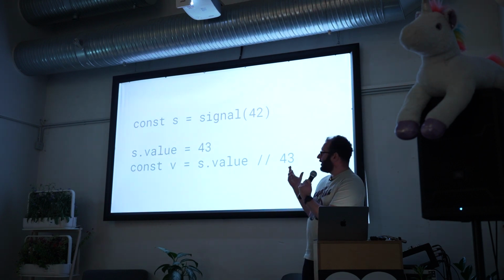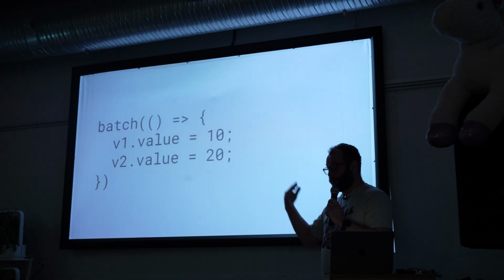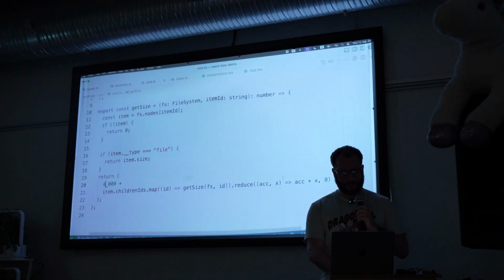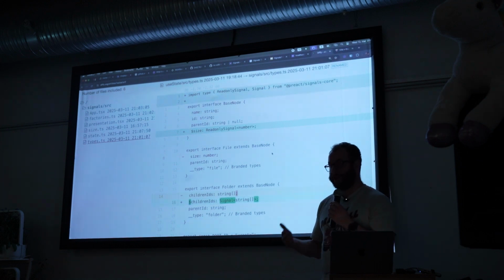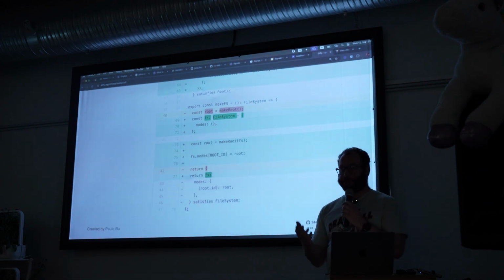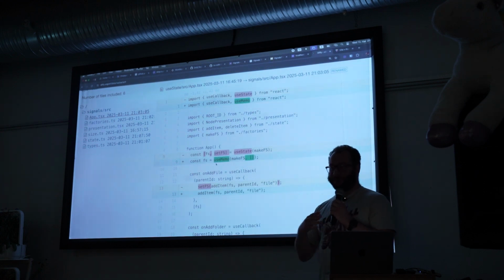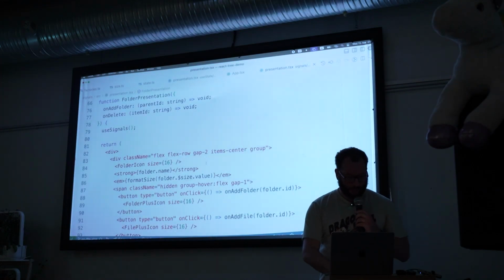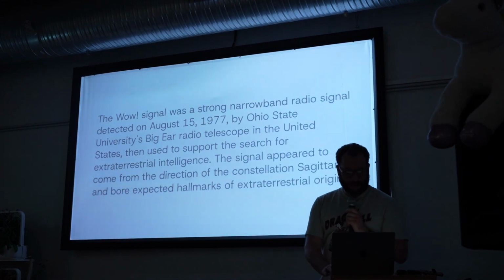Signals? Wow! by Eugene Mirotin at TallinnJS #12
Signals? Wow! by Eugene Mirotin (Senior Software Engineer @ Speechify)

Signals is an alternative way of managing state. They are in Solid, Preact, Svelte (since v5). React is doing something similar with React Compiler. There's even a TC39 Proposal (Stage 1) to make them native.

Speaker bio: With 20+ years of experience in tech, Eugene has worked for companies big and small, starting with outsource giants like Epam and eventually moving to more dynamic and fast-moving startups, including Balena.io (US) and Cosuno (Germany). He's currently working as a Senior Engineer at Speechify, a text-to-speech US startup. In addition to coding, he's interested in IT education (authored a course on Node.js), and making tech hiring better and more reasonable, including collaboration with Toggl as Senior Expert. Outside the tech sphere, he enjoys playing mind games.